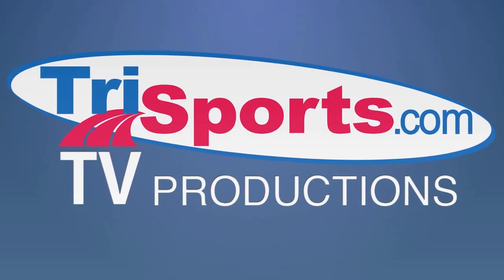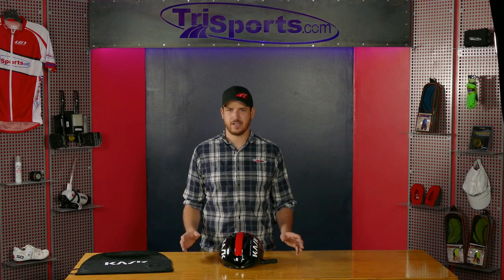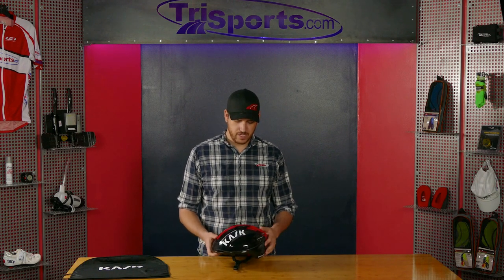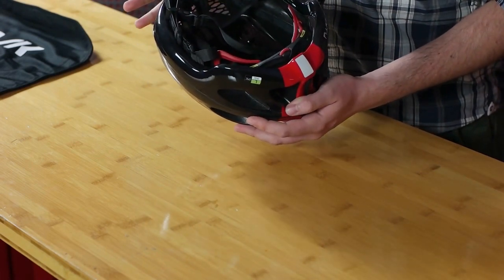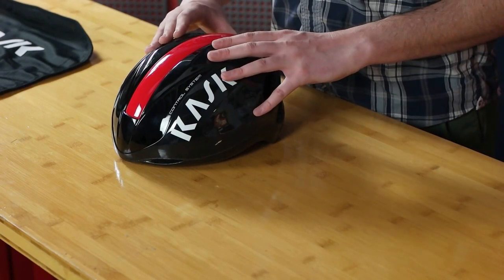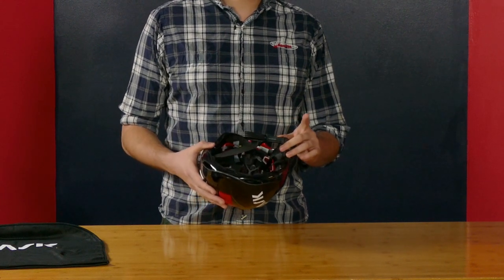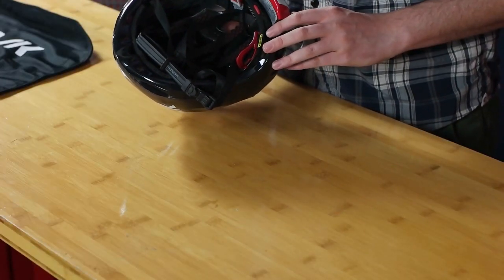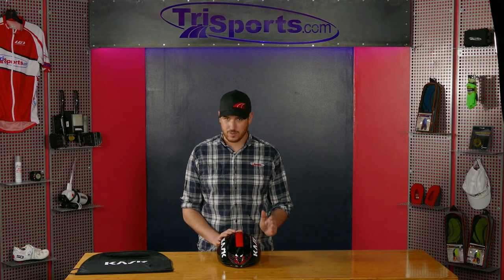Trisports TV: Kask Infinity Aero Road Helmet